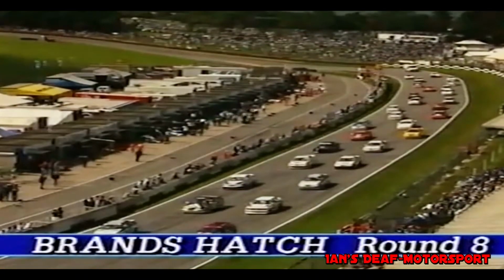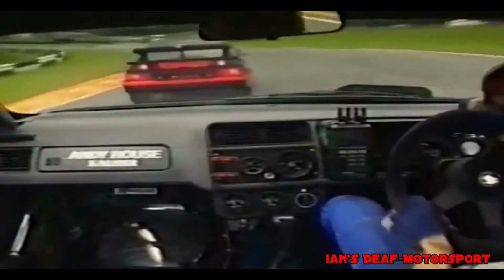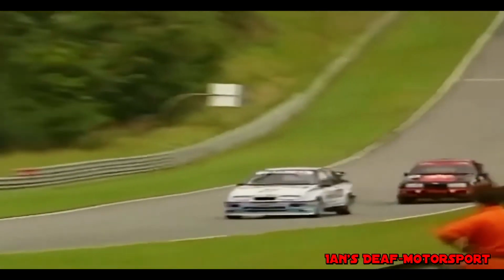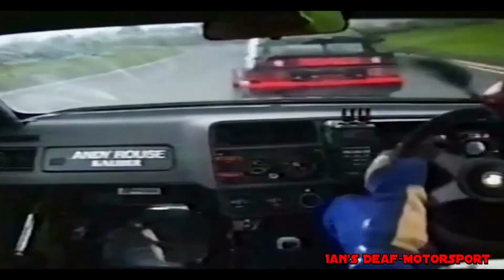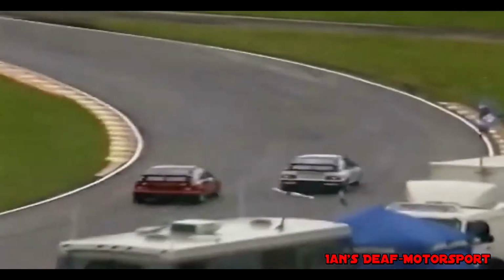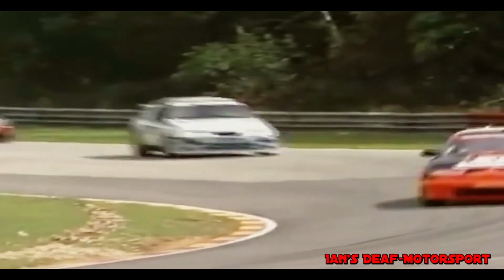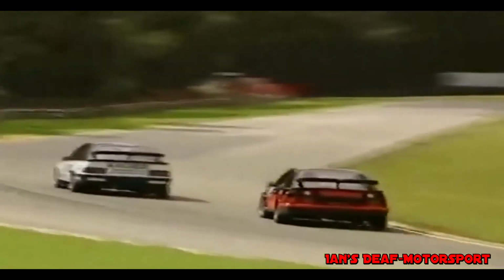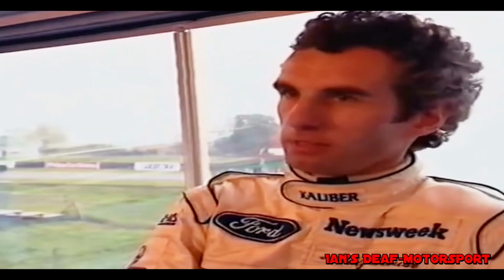1988 Dunlop RAC BTCC Brands Hatch Round 8. 👌🏽👌🏽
Steve Soper vs Andy Rouse Are Excellent Battle From The 1988 BTCC !!  👌🏽👌🏽

Driver (GBR) Steve Soper in (Eggenberger Motorsport) - Sierra Cosworth RS500 Vs Driver (GBR) Andy Rouse in (Kaliber Racing) - Sierra Cosworth RS500.

(Kaliber Racing) - Ford Sierra RS500 - Driver Andy Rouse Won 1988 Dunlop RAC BTCC Brands Hatch Round 8 Class A Winner.